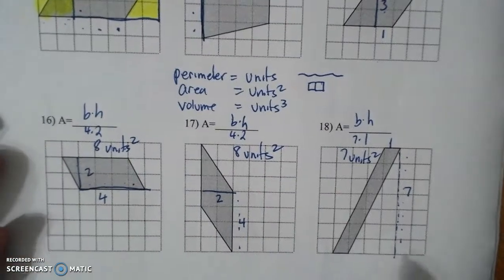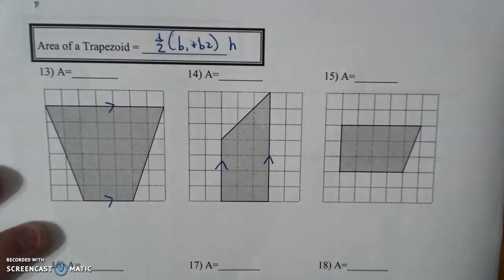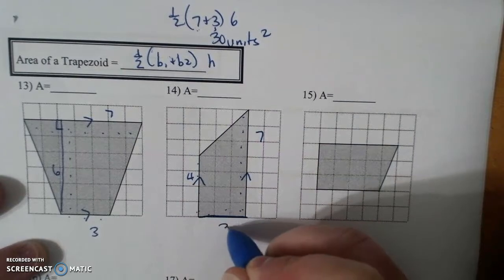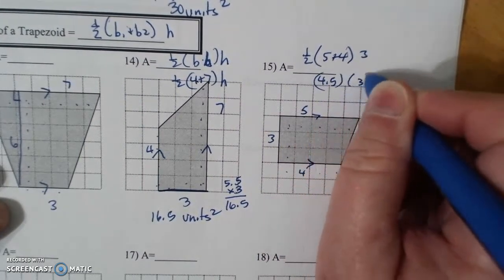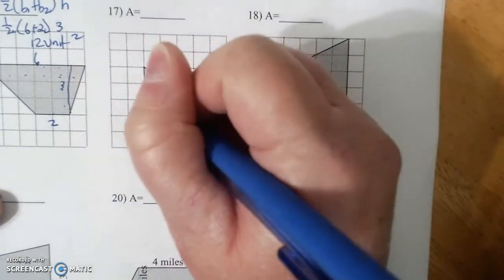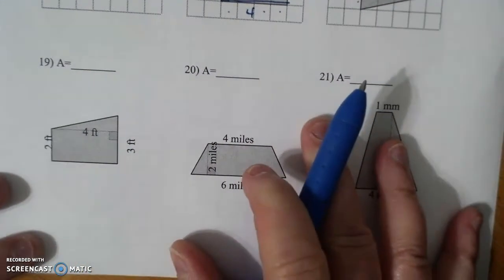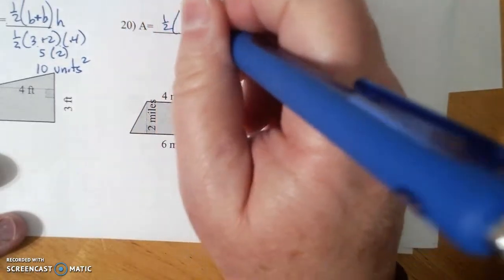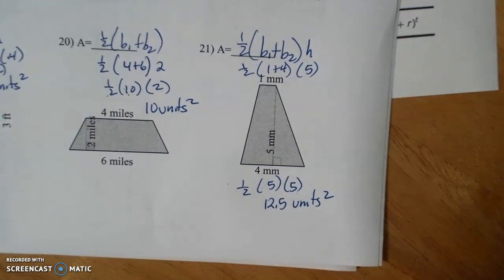Finding araea of trapezoids